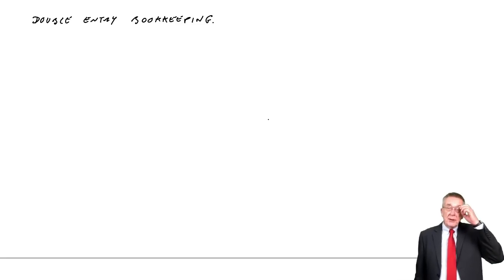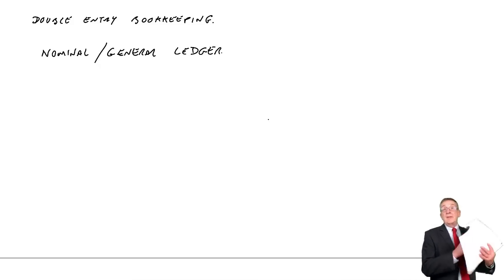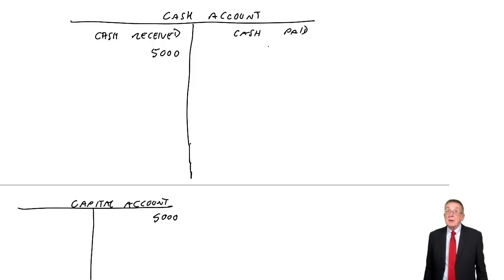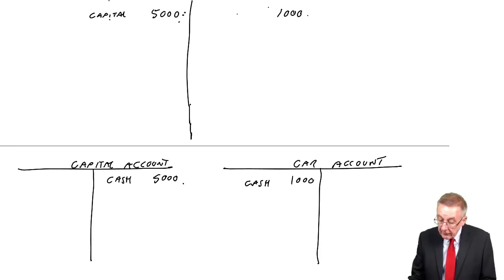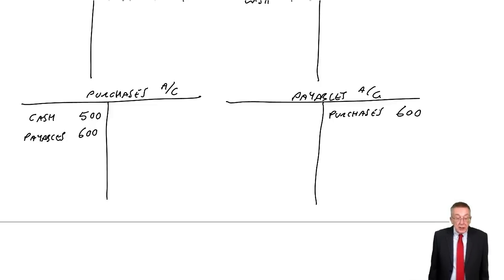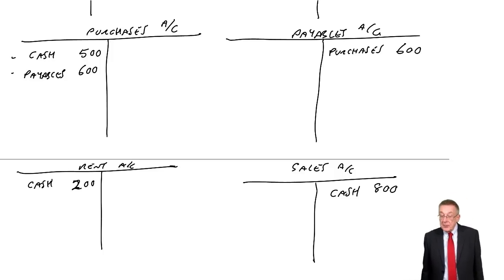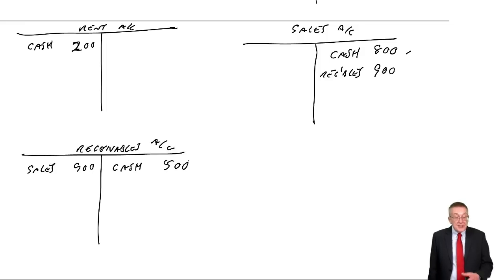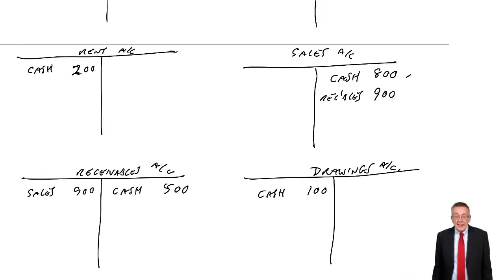Double Entry Bookkeeping (part a) - ACCA Financial Accounting (FA) lectures